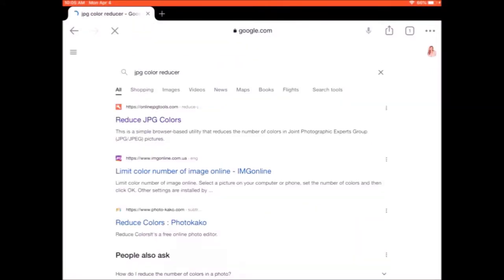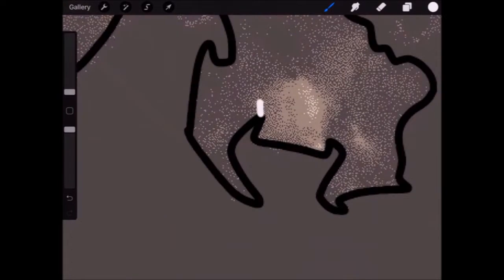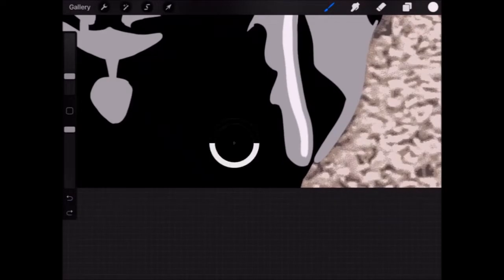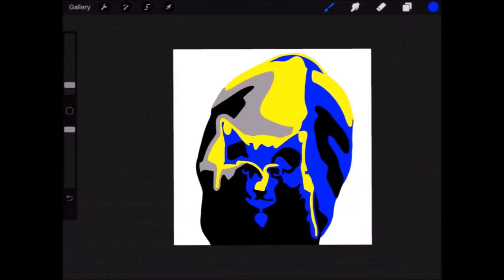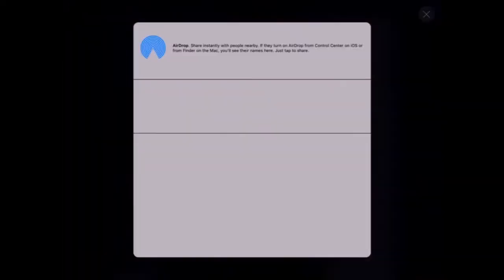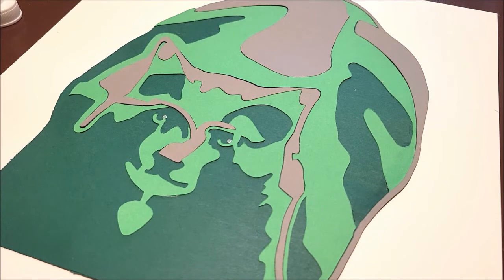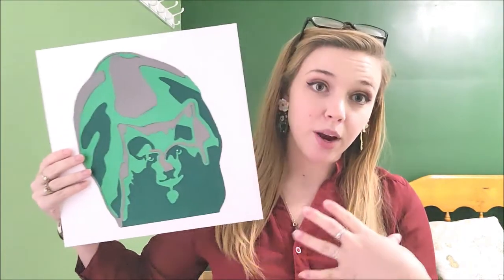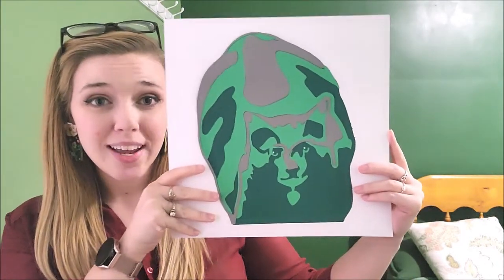DIY Paper Layered Pet Portrait Art | Simplified, Abstract, & Easy